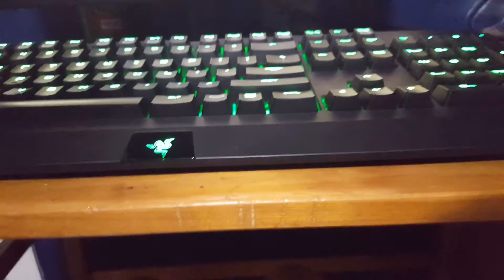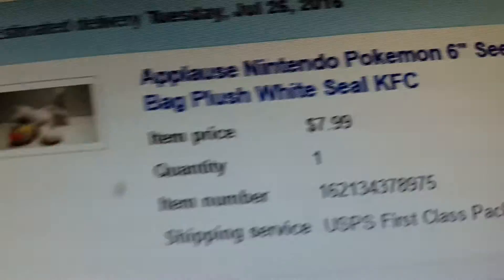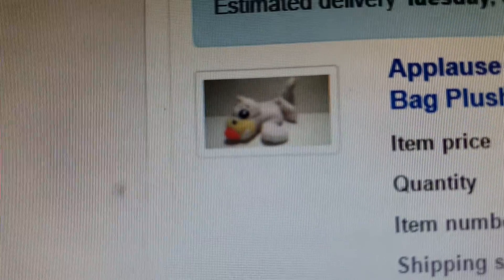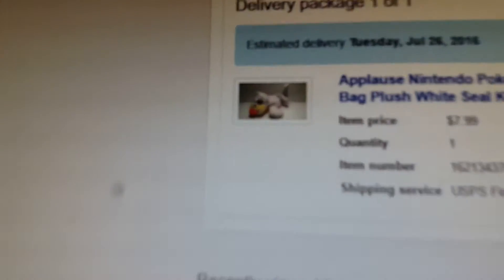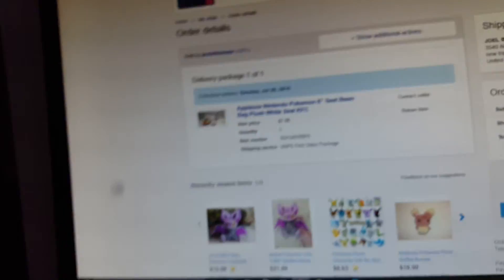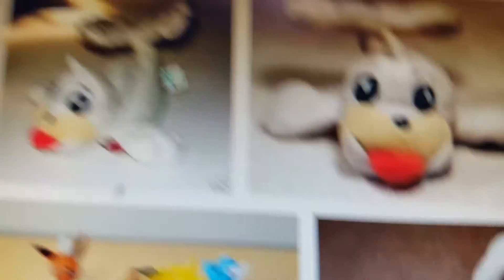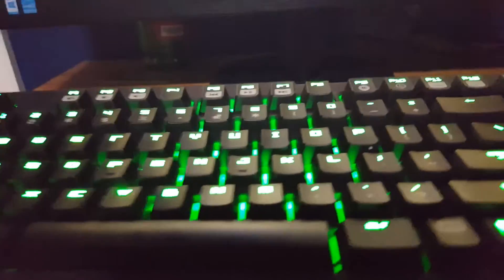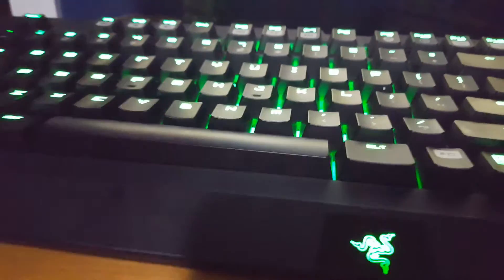1 new Pokemon plush coming soon!!!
Here is the other plush I am getting, Seel!